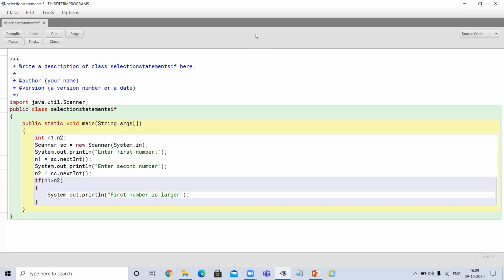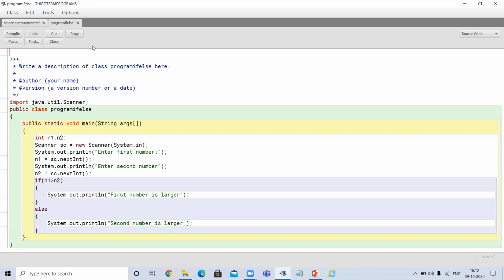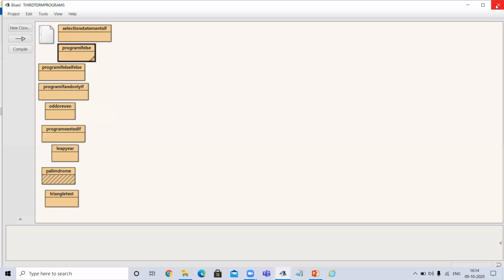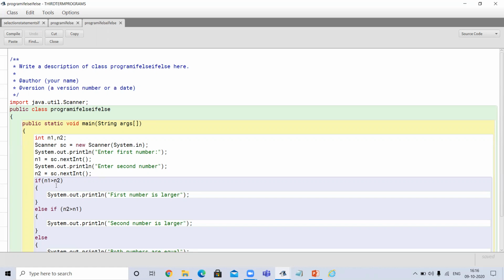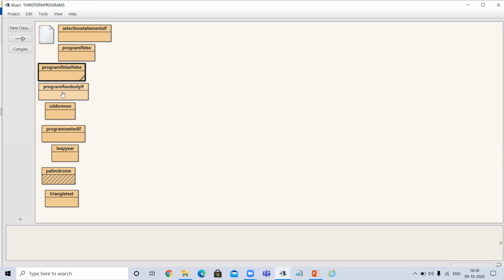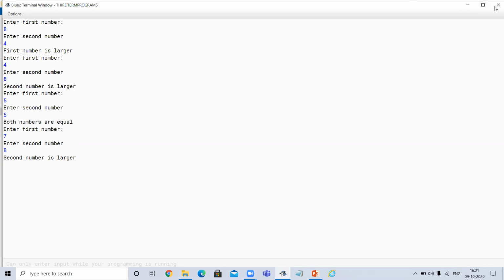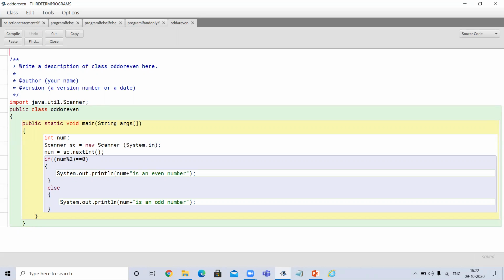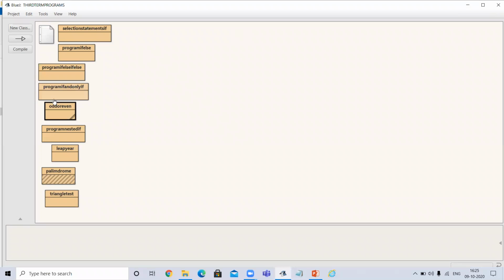CLASS 9 COMPUTER CHAPTER 10 PART 2